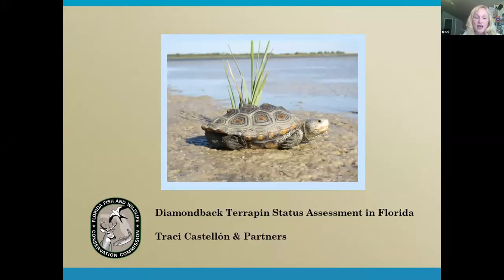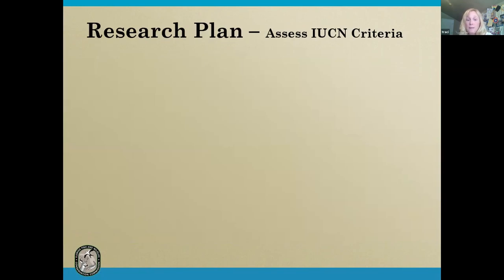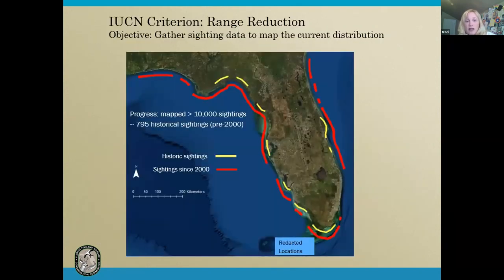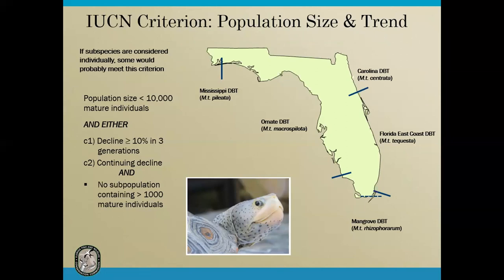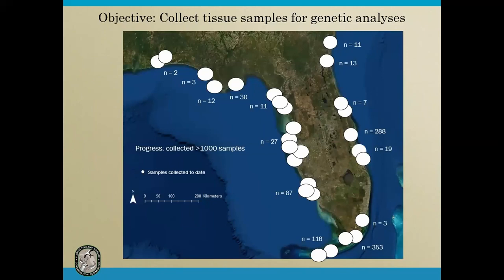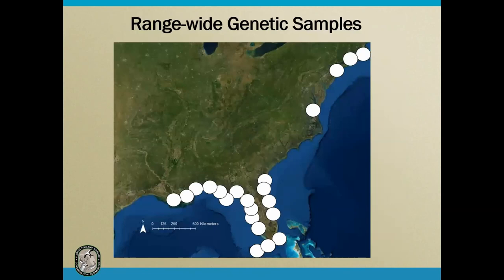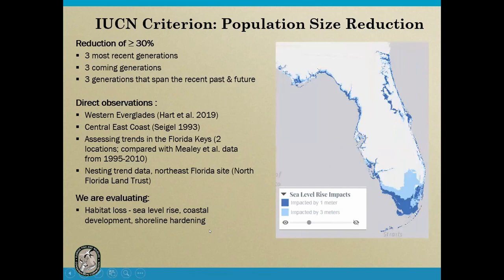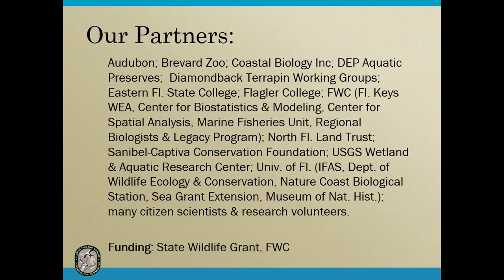Traci Castellón - August 13th, 2020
“Ongoing Status Assessment for the Diamondback Terrapin in Florida” was presented by Traci Castellón, Florida Fish and Wildlife Conservation Commission, at the 18th Annual, and 1st ever Virtual, Symposium on the Conservation and Biology of Tortoises and Freshwater Turtles on August 13, 2020.